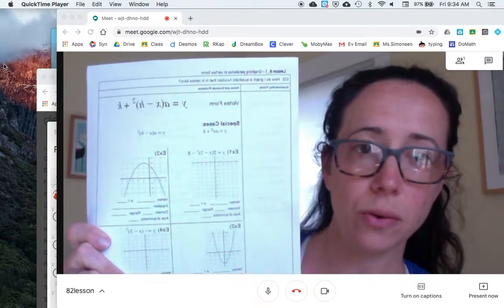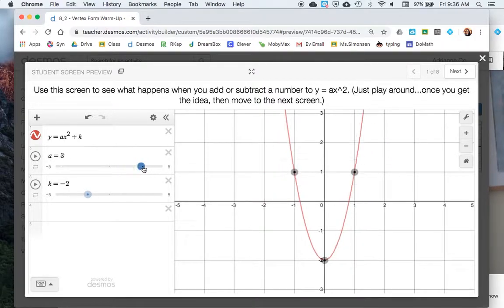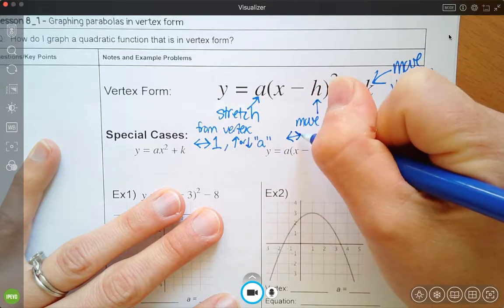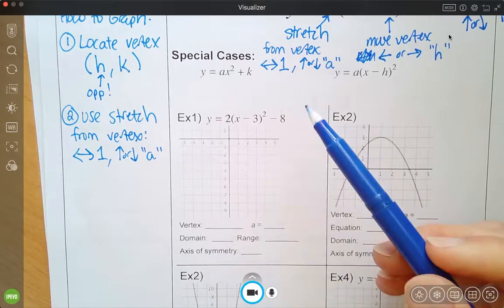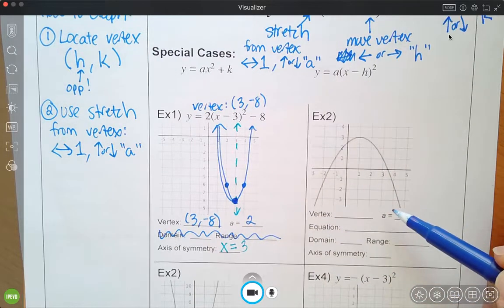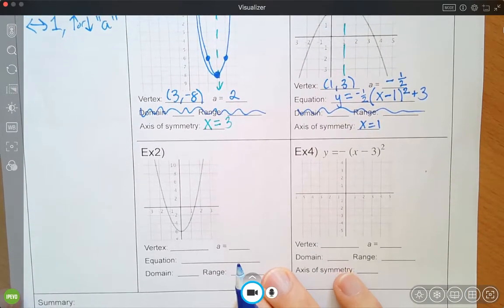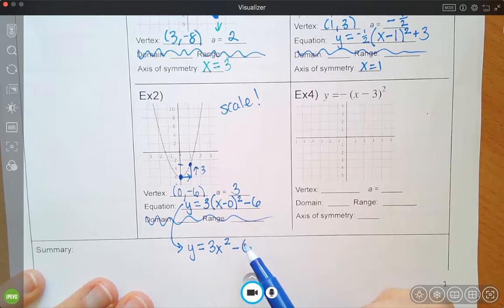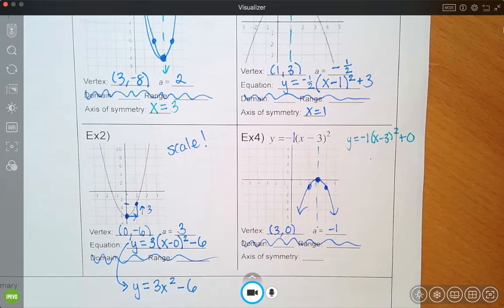8 2 Video Vertex Form